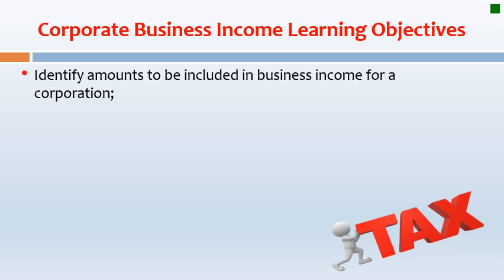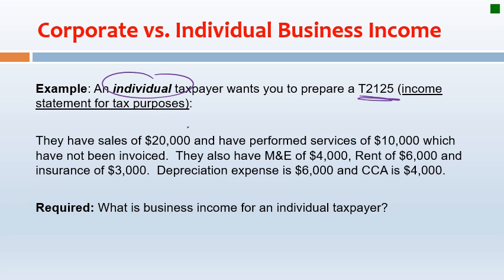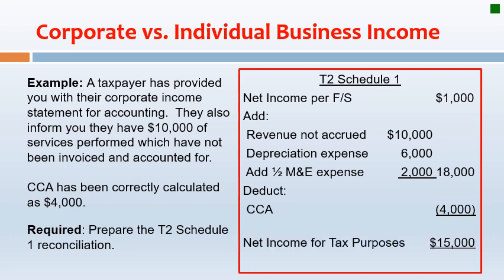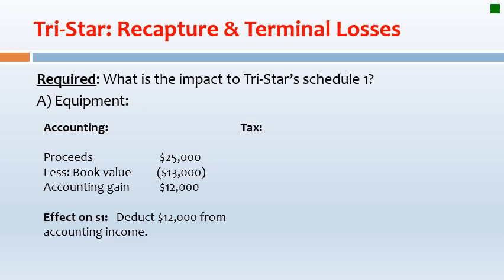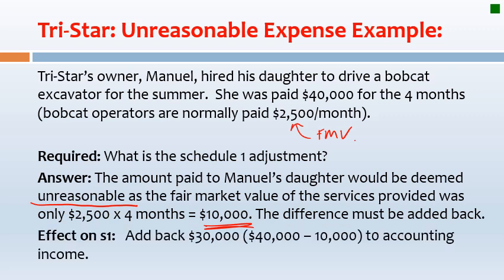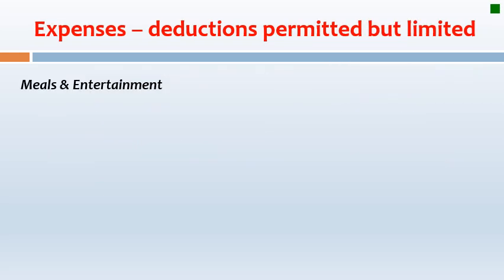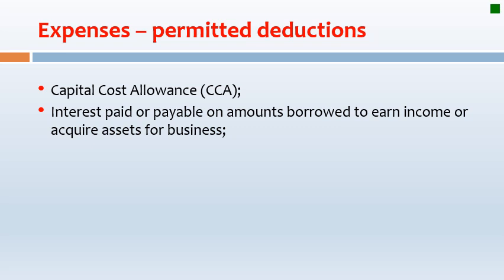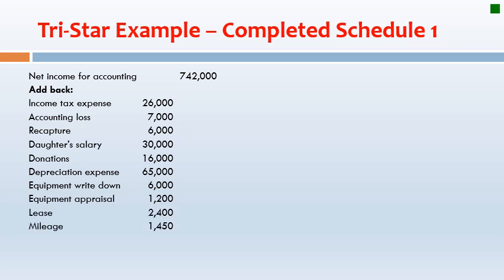Acct 240 Corporation Business Income F2018